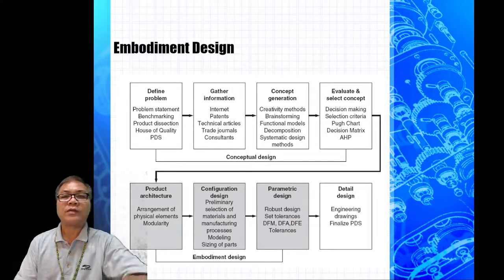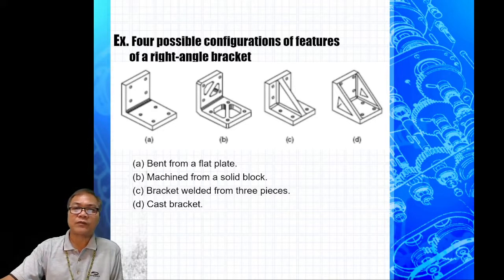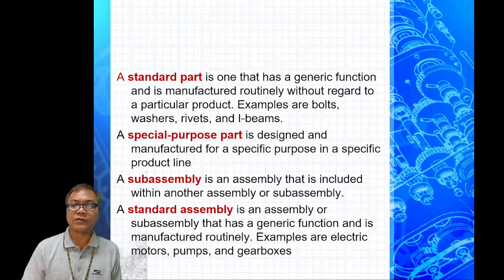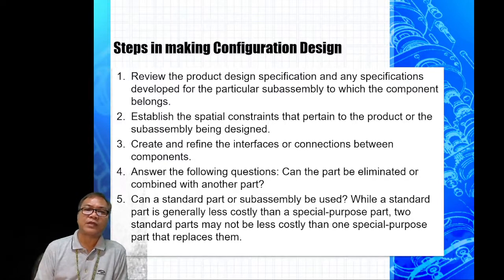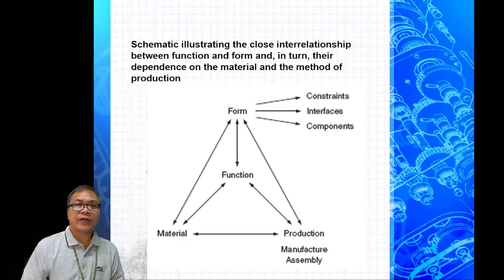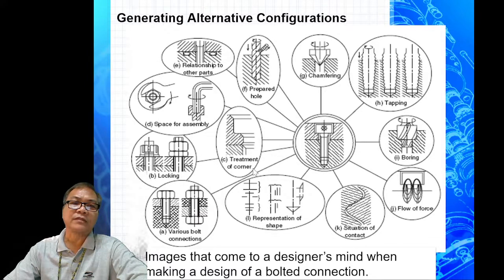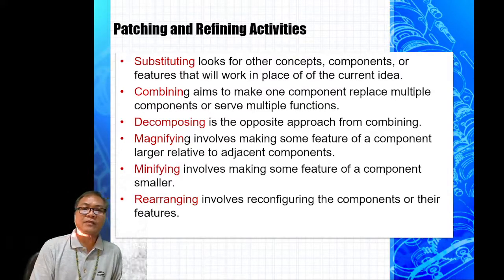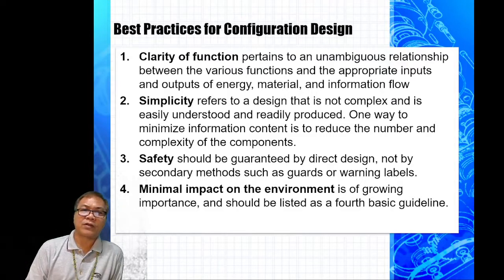Chapter 4 Embodiment Configuration Design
This is the second video on Embodiment Design focused on Configuration design.